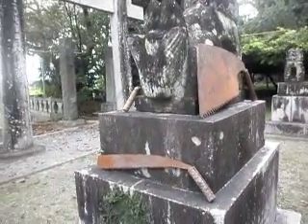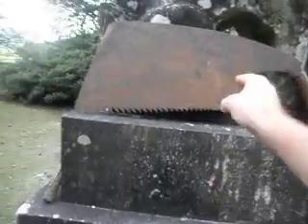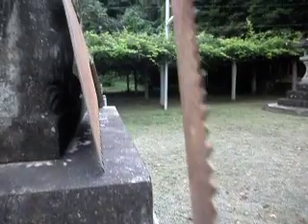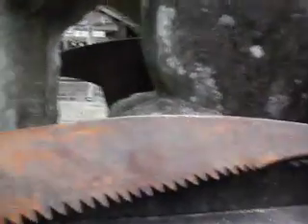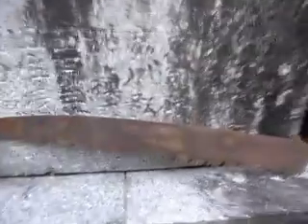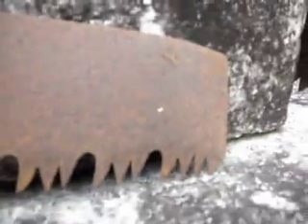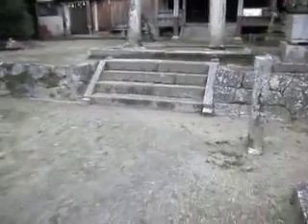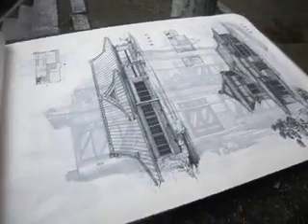Japanese pullsaws + Japanese House design book AMAZING BOOK